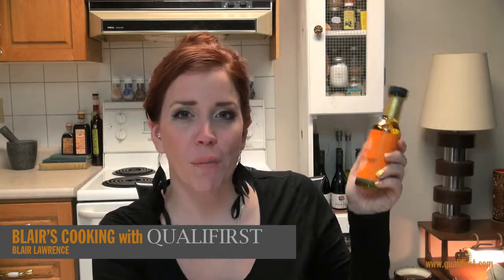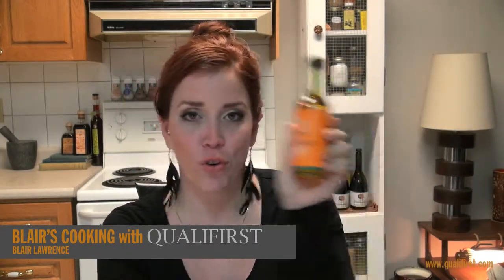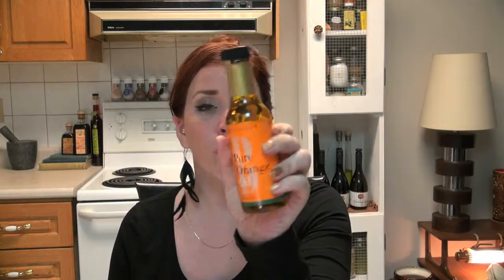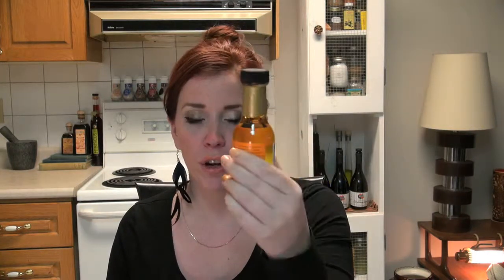Pure Orange Oil: Approximately 220 oranges to produce just one bottle!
"Orange Oil PURE 148ml Boyajian

Like putting your nose to a warm, just picked orange in the orchard, this Pure Orange Oil packs a big flavour punch. Boyajian knows that the big citrus flavour is to be found in the essential oils found in the skin of citrus fruits. Cold pressing the skin of 220 oranges produces 150 ml of pure oil with a crystalline orange hue. Use sparingly wherever zest or peel is required. Boyajian oils are peerless in their pure quality, aroma and flavour. As one of the original producers of infused and pure oils, they altered the way contemporary dishes and ingredients are seasoned, sauced and garnished. Ready to use in Glazed Orange Pound Cake, brownies and chocolate cake, or in fillings for chocolates. In a vinaigrette for Boston lettuce, Orange and Almond Salad.